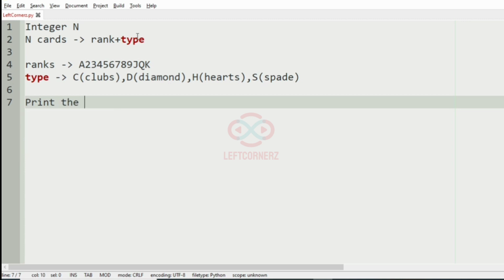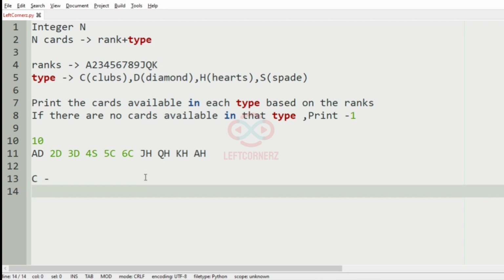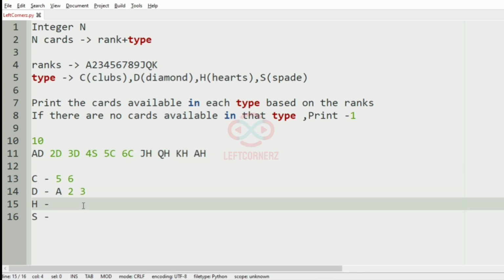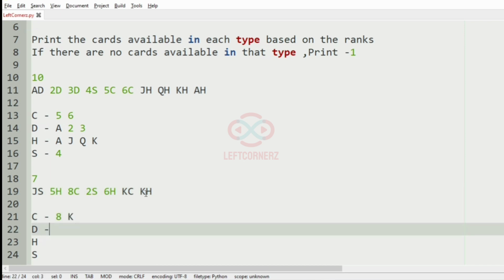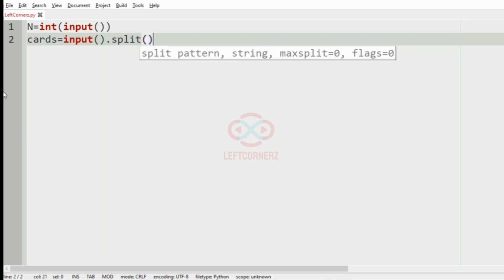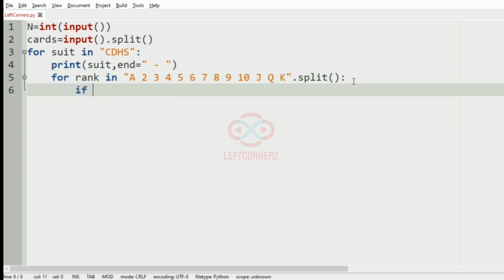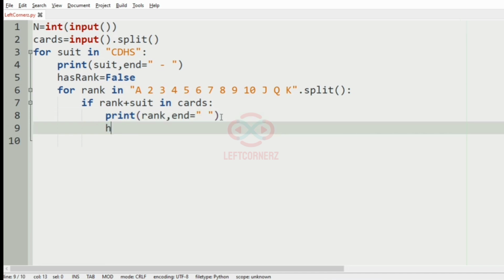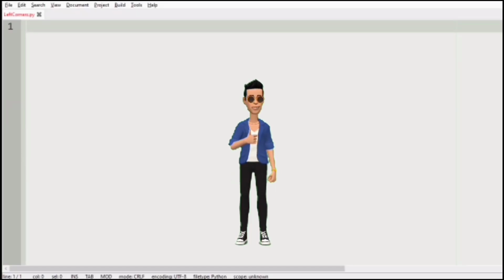skillrack daily challenge logic and solution - cards available in deck (08-10-2020) [id-10462]